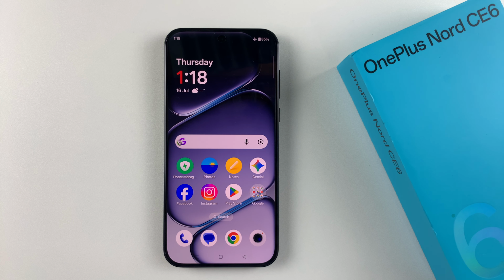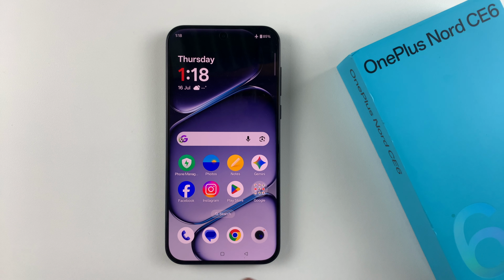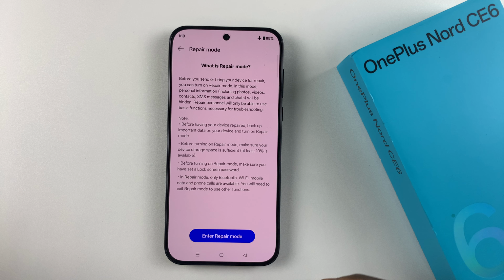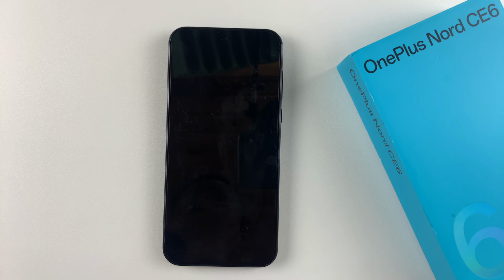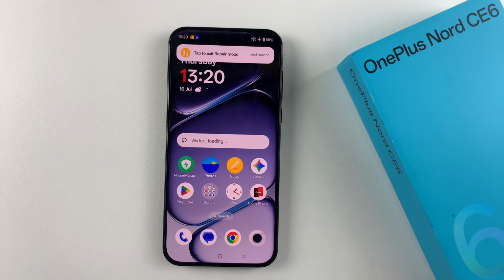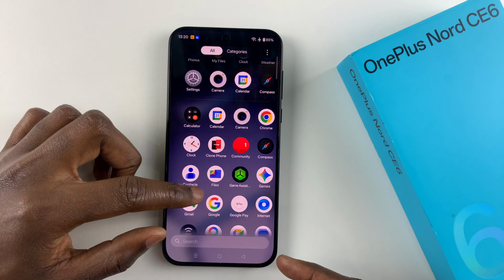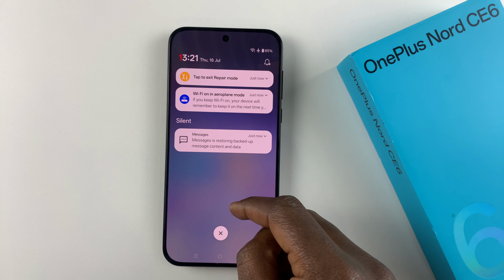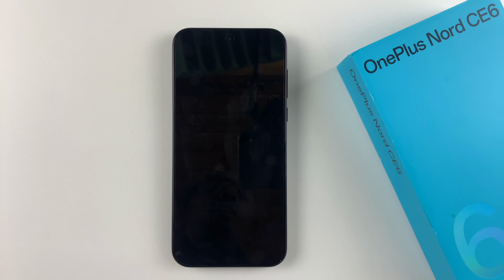OnePlus Nord CE 6 5G: How To Enable / Disable Repair Mode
In this video, I'll show you how to enable repair mode on the OnePlus Nord CE 6 5G. Turning on repair mode lets you hand your device to a technician without giving them access to your personal data and private files.

You'll also learn how to turn off repair mode on the OnePlus Nord CE 6 5G.

Cell Phone Tripod Adapter